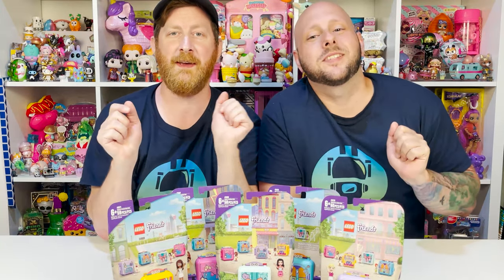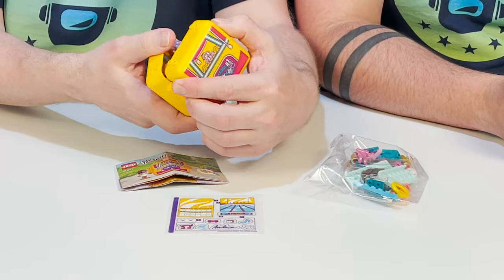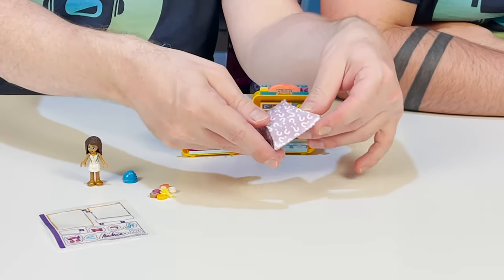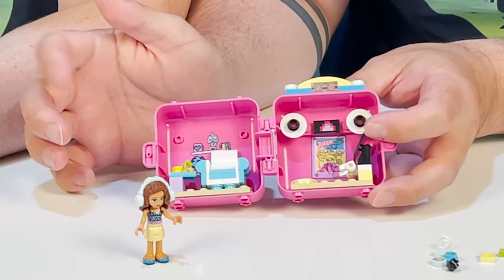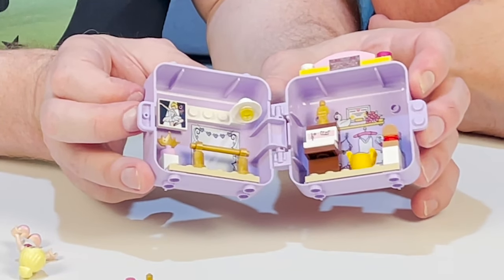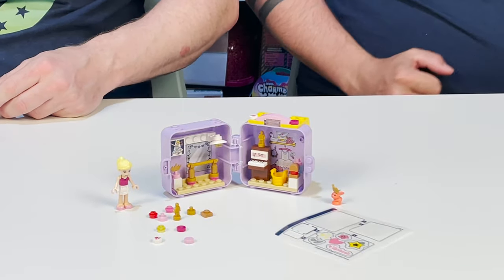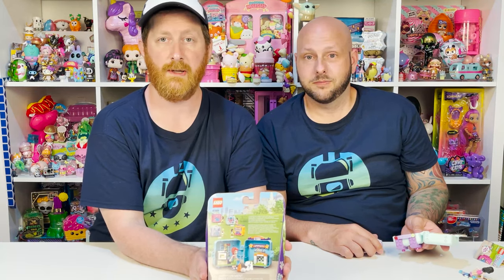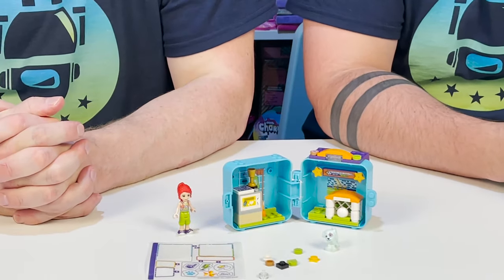LEGO Friends Cubes Unboxing Toy Review | TadsToyReview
Hey guys! Today we are opening and reviewing the new LEGO Friends Cubes! We have all five Cubes to open with you guys, which include Andrea's Swimming Cube, Stephanie's Ballet Cube, Mia's Soccer Cube, Olivia's Gaming Cube and Emma's Fashion Cube. LEGO Cubes are the ideal portable animal toys for play. All the elements pack up into the box as well as fixing to the cube’s base, so there’ll be no missing pieces when it’s played with on the move! Lets check them out!

0:00 - Intro
0:10 - Intro Skip
1:20 - Andrea's Swimming Cube
4:23 - Olivia's Gaming Cube
6:27 - Stephanie's Ballet Cube
8:47 - Emma's Fashion Cube
10:39 - Mia's Soccer Cube